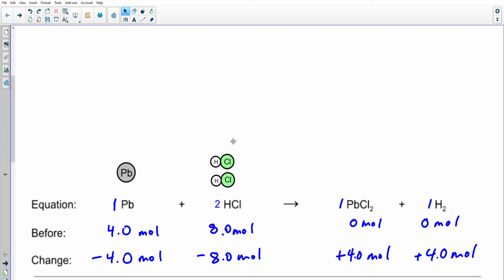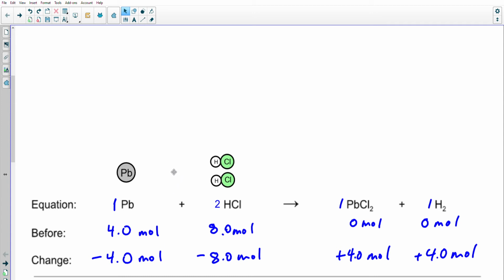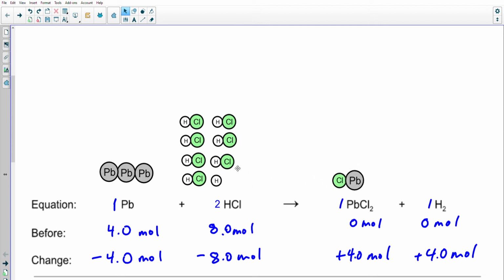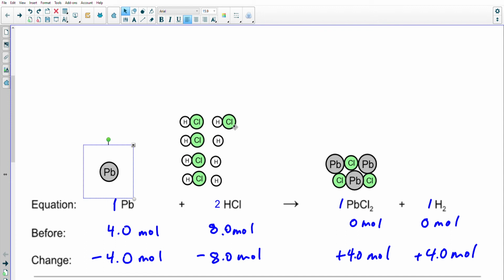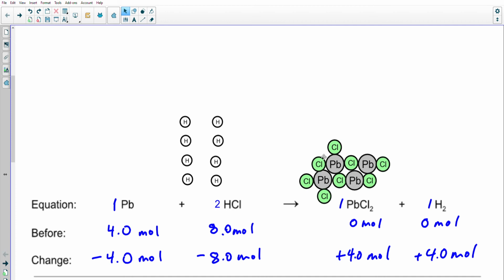Introduction to Stoichiometry Part 2 using BCA (Before-Change-After) Charts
How to use BCA (Before-Change-After) charts to approach stoichiometry. This example focuses on mole-to-mole relationships.